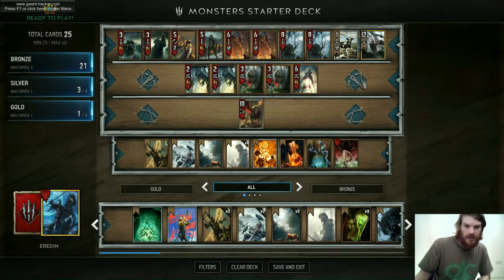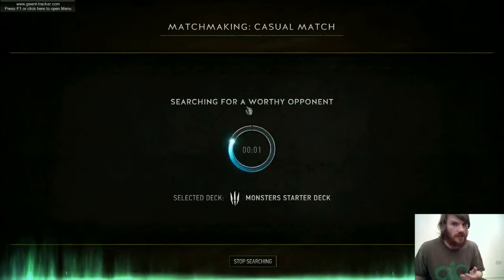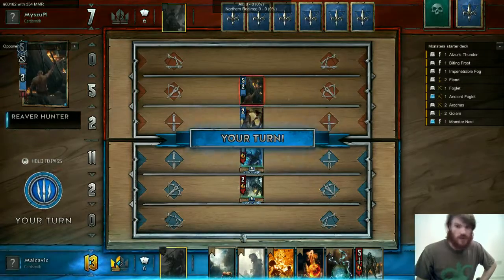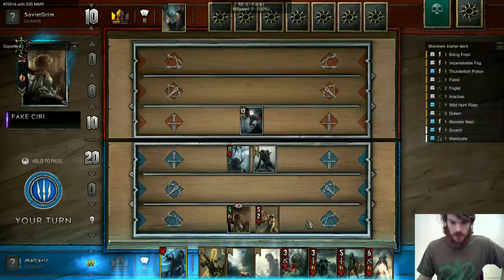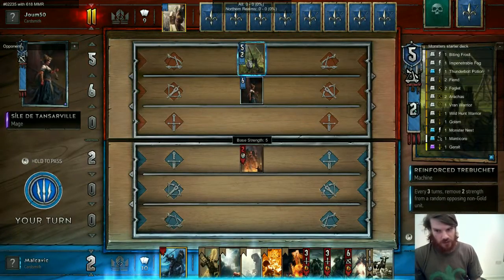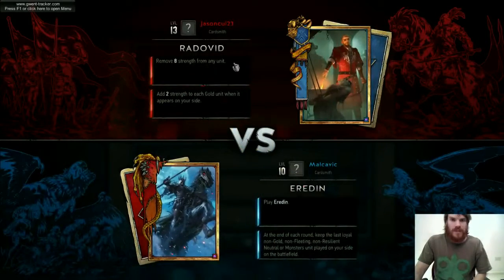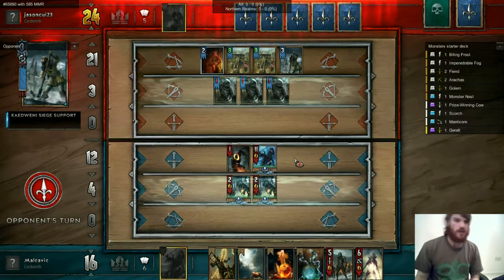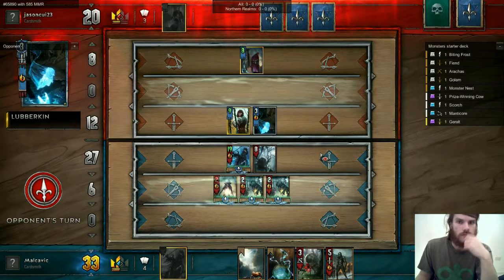[Gwent] Monsters Starter Deck Guide - The Monster Mash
Malcavic continues to explain the ropes of Gwent to Gutterball whilst forgetting a recent patch change altered the monsters faction ability (we do realise in the video).

Games:
Northern Realms - Henselt Promote - 05:39
Nilfgaard - Emhyr var Emreis - 12:48
Northern Realms - Foltest Trebuchet - 18:59
Northern Realms - Radovid Control - 25:13